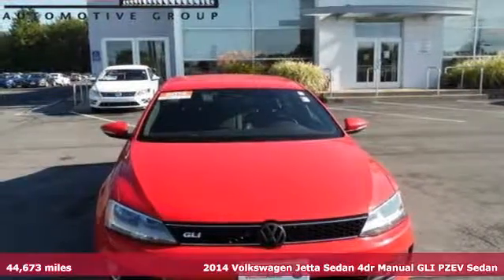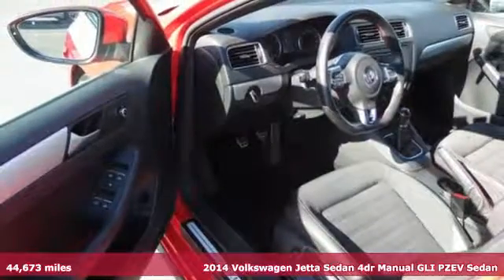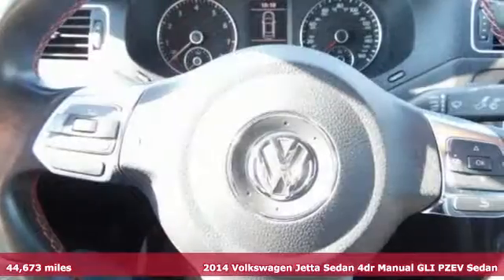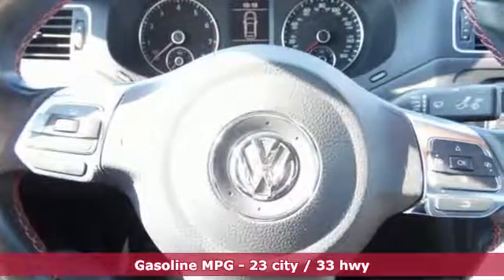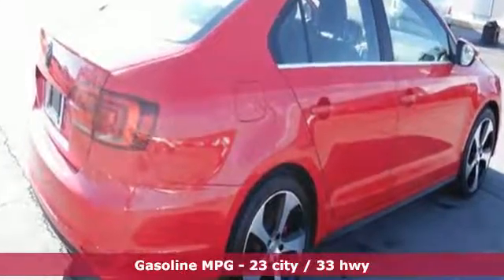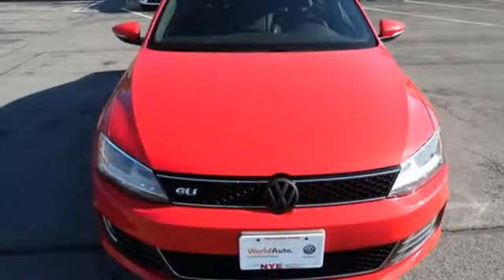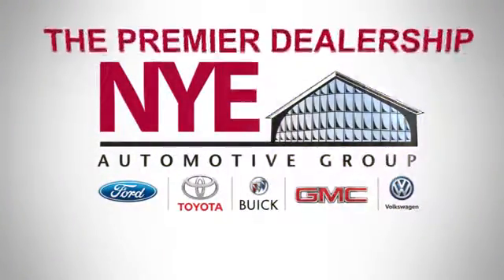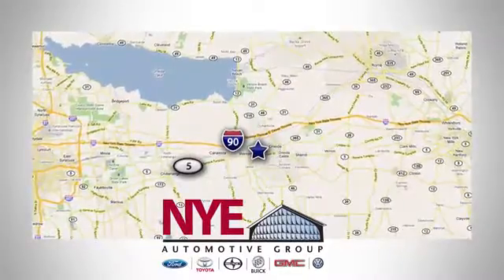2014 Volkswagen Jetta Sedan Utica NY Oneida, NY VS0579A - SOLD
Year: 2014
Make: Volkswagen
Model: Jetta Sedan
Trim: GLI
Engine: 4 Cyl. 2.0 L
Transmission: Manual
Color: Red
Mileage: 44673
Stock #: VS0579A
VIN: 3VW5T7AJ4EM367143
This 2014 Volkswagen Jetta Sedan GLI is located at Nye Volkswagen in Rome, New York.

Address:
1441 Genesee St.